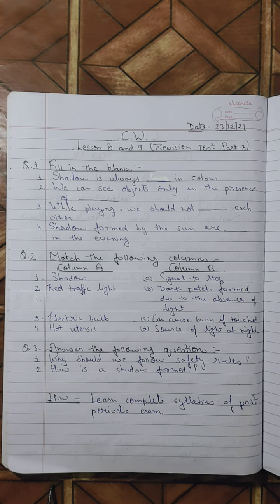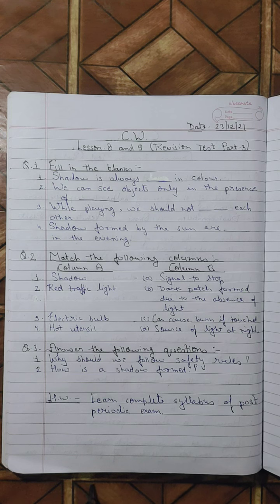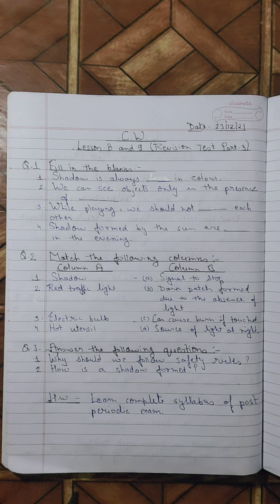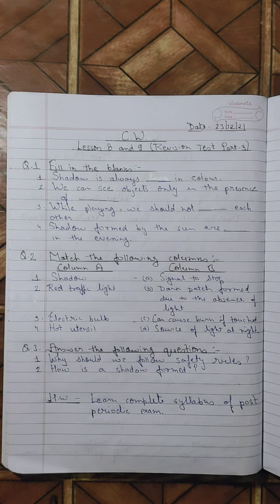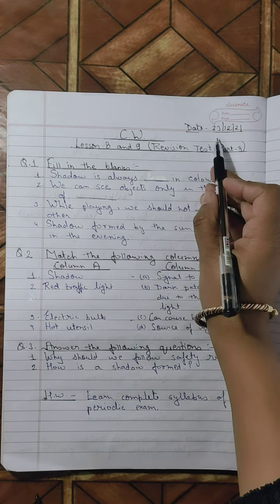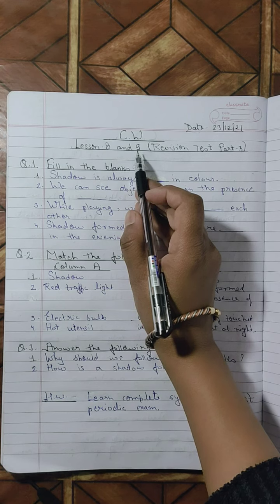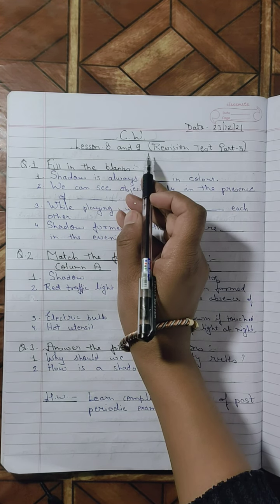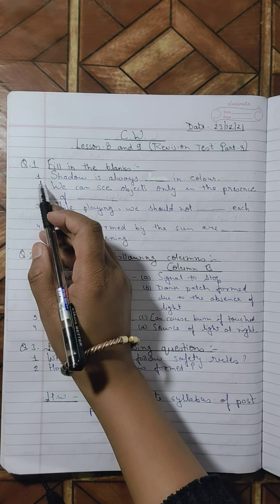Class 2 Science Lesson-8 &9 (Revision Test Part-3)